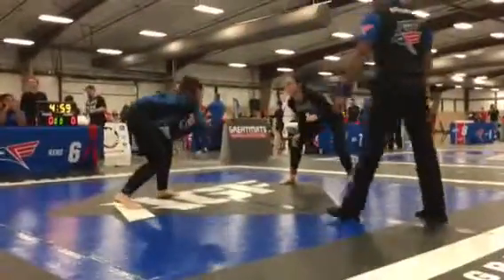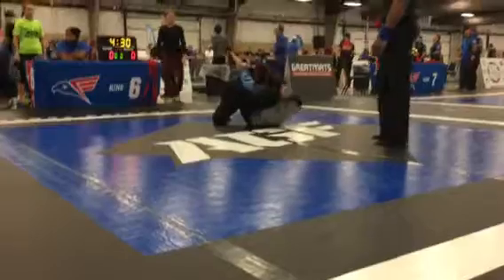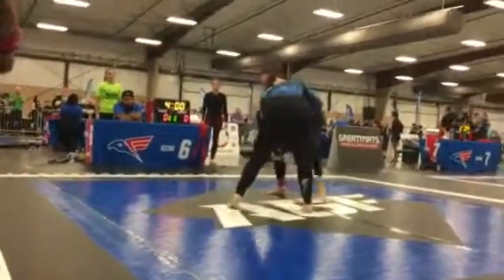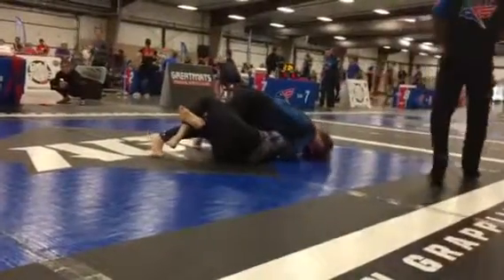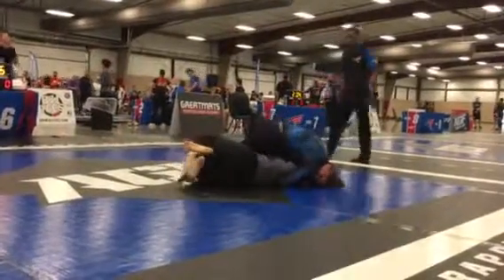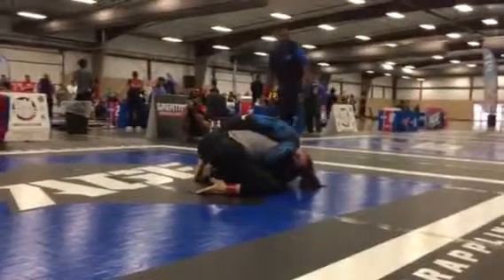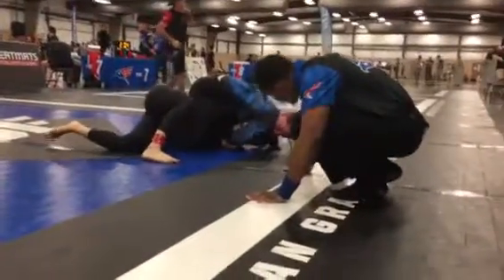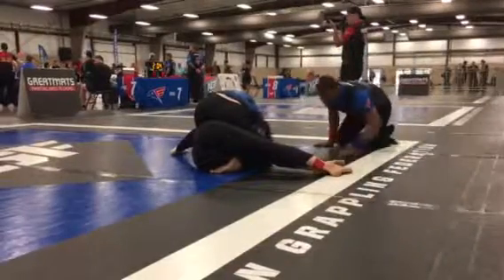Keelee McCarty Match 1 Agf Arkansas